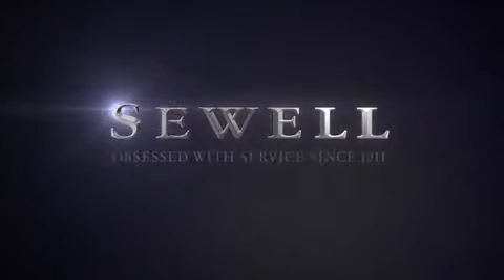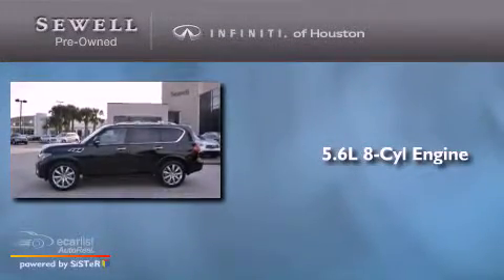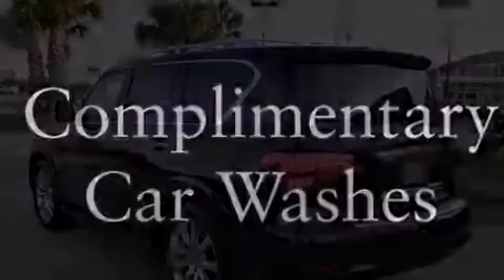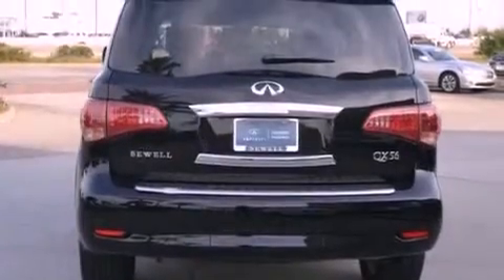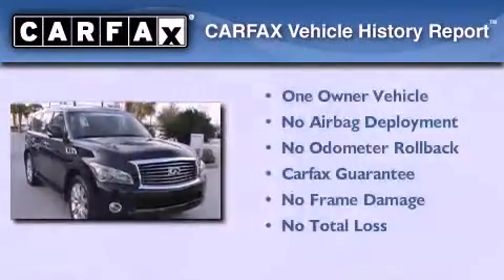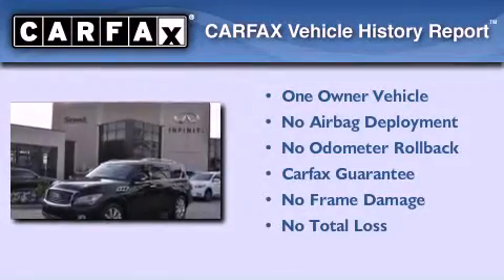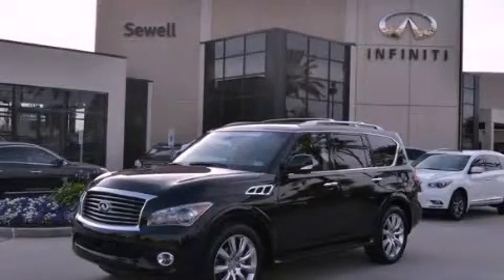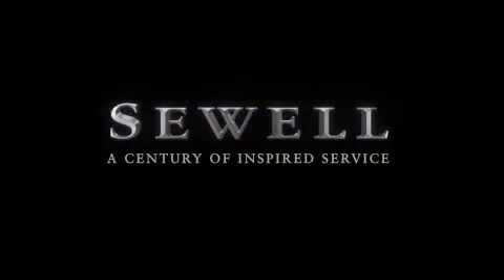Used 2012 Infiniti QX56 Houston TX 77090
Year : 2012
 Make : Infiniti
 Model : QX56
 Engine : 5.6L DOHC 32-valve V8 engine
 Trans . : Automatic
 Exterior : Black
 Miles : 6,050
 Interior : Black
 Stock : C9316946